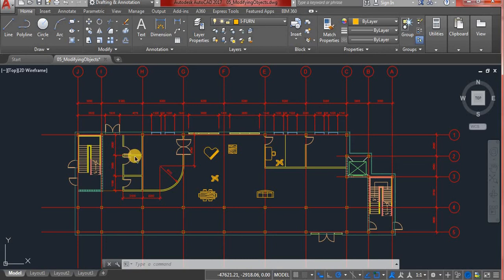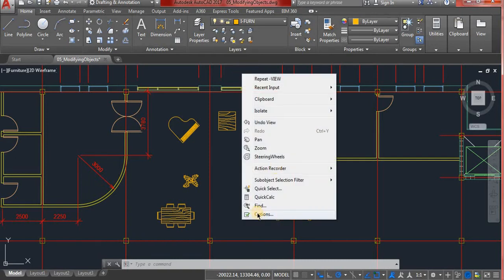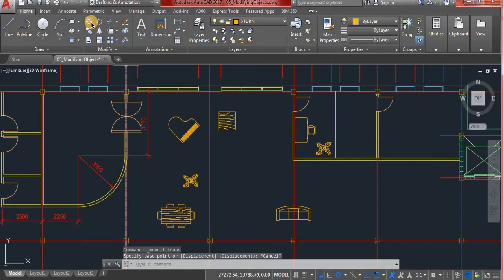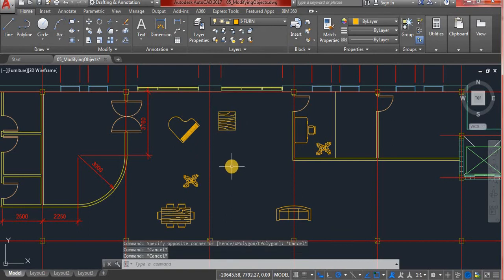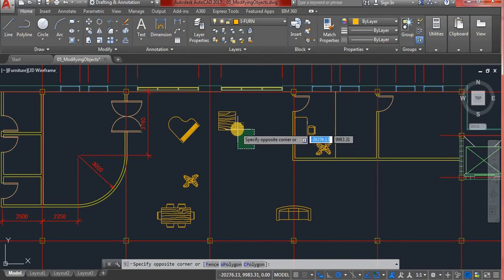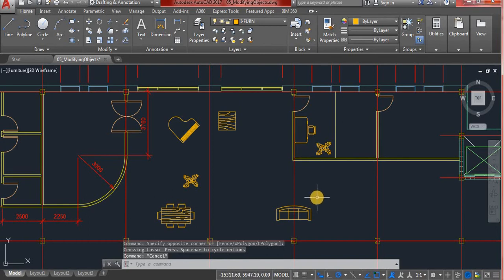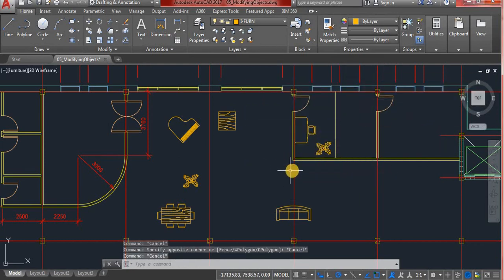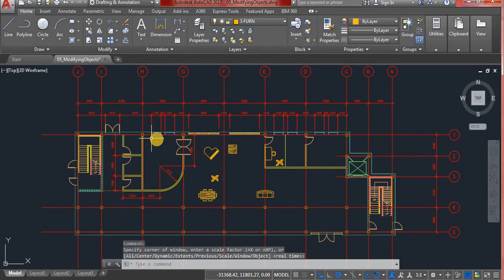AutoCAD-Selecting Objects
Select objects by clicking them or by using a window or crossing method.

To specify a rectangular selection area, click and release the mouse button, move the cursor, and click again.

To create a lasso selection, click, drag, and release the mouse button.

Do one of the following:
Select individual objects by clicking them.
Drag from left to right to select all objects that are entirely enclosed in the selection rectangle or lasso (window selection).
Drag from right to left to select all objects that are crossed by the selection rectangle or lasso (crossing selection).

Press Enter to end object selection.
Deselect objects by pressing shift and then clicking individual objects, or dragging across multiple objects. Press Esc to deselect all objects.
Note: When using lasso selection, you can press Spacebar to cycle between the Window, Crossing, and Fence object selection modes.